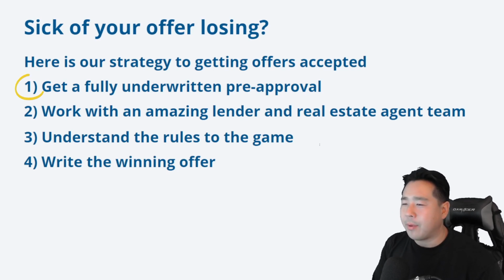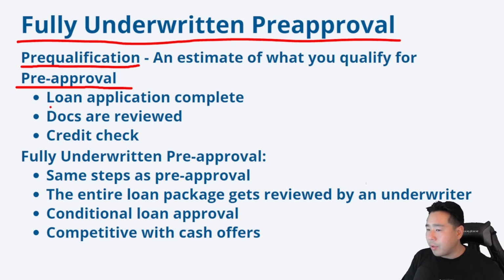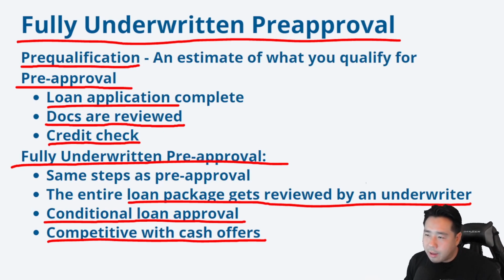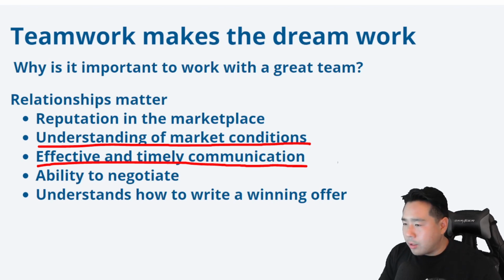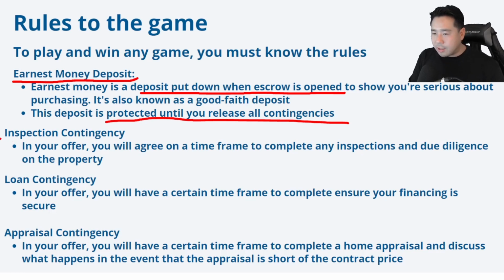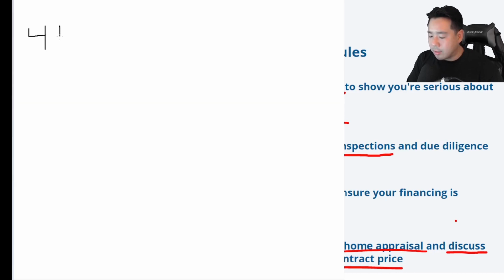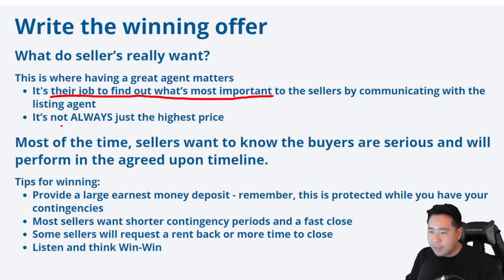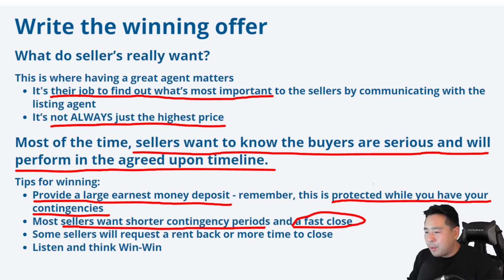How To Write a Winning Offer And Get Your New Home!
In this video, I explain the rules of an offer and how to get your offer accepted!

00:00 Intro
00:15 4 Steps to Win the Offer
01:19 Fully Underwritten Preapproval
03:59 Teamwork!
06:05 Rules of the Offer
09:42 Write the Winning Offer
12:48 Get your Offer Accepted!

I created Know Your Mortgage to simplify the overwhelming and complex parts of mortgages and real estate. My goal is to share my knowledge and educate you so you can become a confident homeowner!

📣 Have questions about which loan is better for you?

Here are My Credentials:
DRE - 02103705

AZ - LO-2009910
FL - LO140113
HI - HI-2438102
PA - 115576